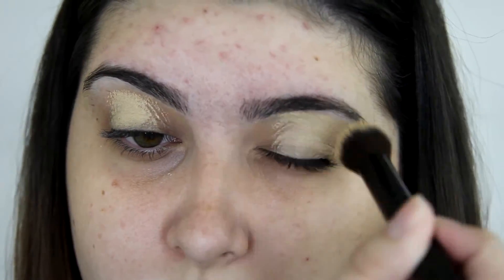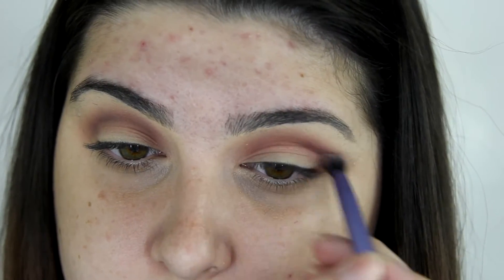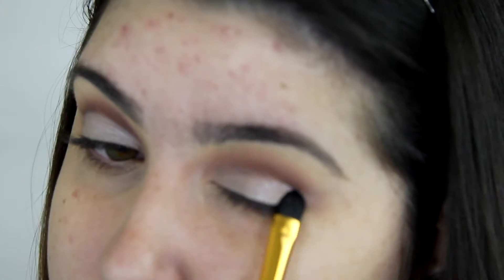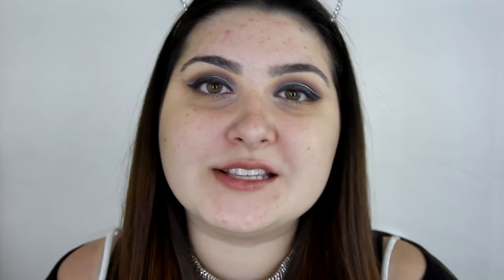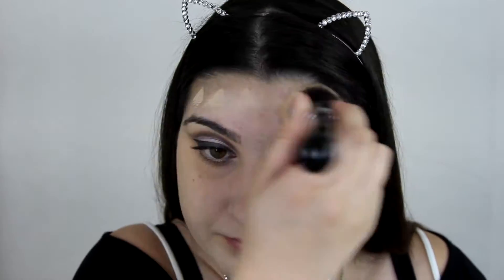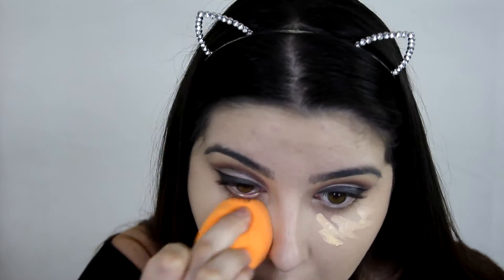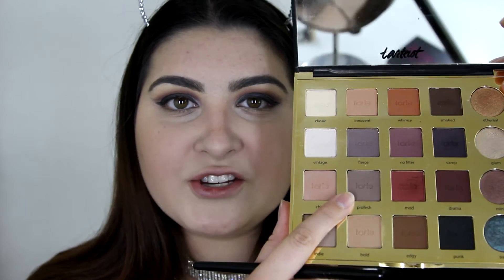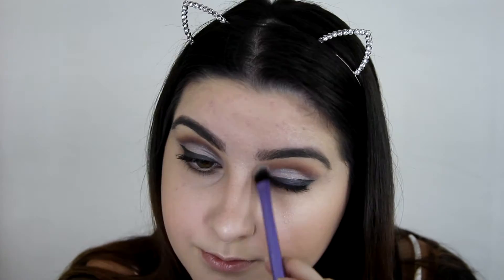Valentines Day Glam Makeup Tutorial | Melanie Jeboult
Brushes Used -
Sigma Beauty
Real Techniques
Bh Cosmetics
Mikasa Beauty

Products Used -
Tarteist Pro Amazonian Clay Eyeshadow Palette
Makeup Geek Foiled Eyeshadow in Whimsical
Maybelline Gel Eyeliner in Blackest Black
Stila Correct & Perfect Palette
Australis Cool Tone Cream Contour Kit
Mac Prep + Prime in Light Boost
Physicians Formula Natural Pearl Blush
Too Faced Cocoa Contour Kit
Jeffree Star Cosmetics Skin Frost in Ice Cold
Bobbi Brown Smokey Eye Mascara
Stila Smudge Stick Waterproof Eyeliner in Stingray ( Black )
Colourpop Lip Pencil in Brink
Mac Lipstick in Angel & Mehr
Colourpop Ultra Satin Lip in Magic Wand